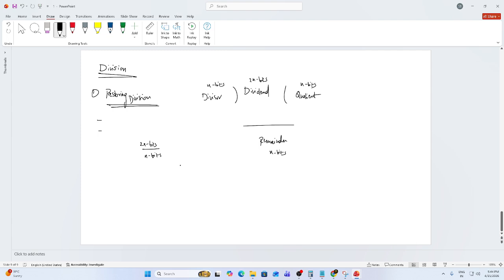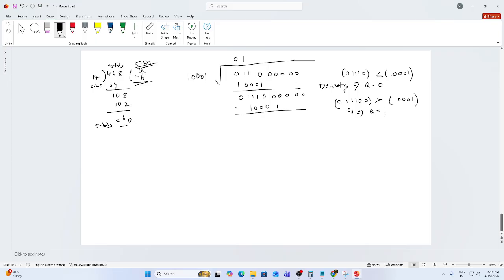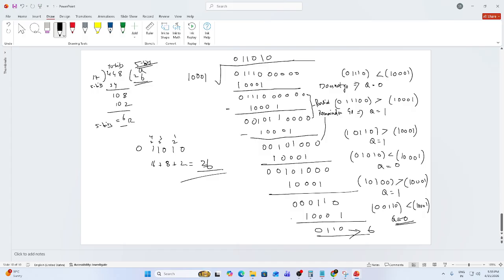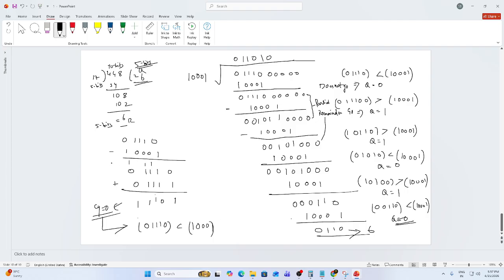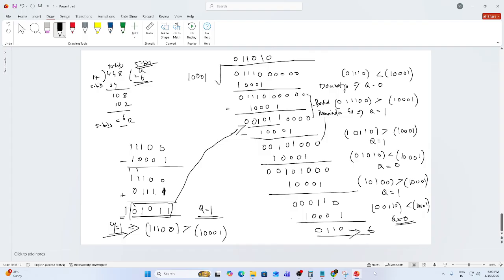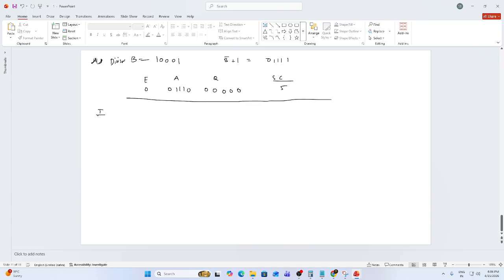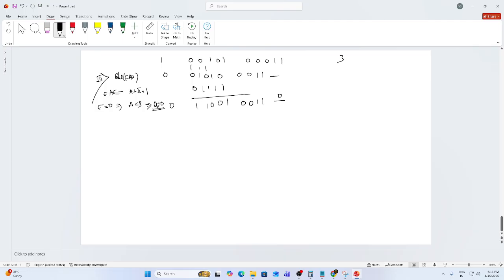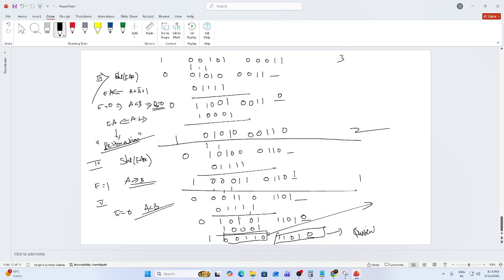UNIT_III_VI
Division
Restoring Method-I